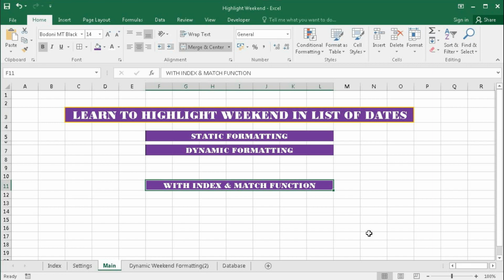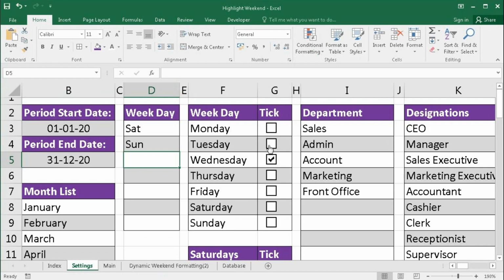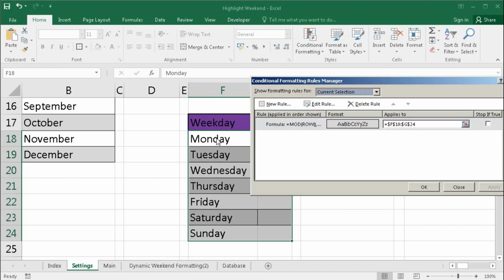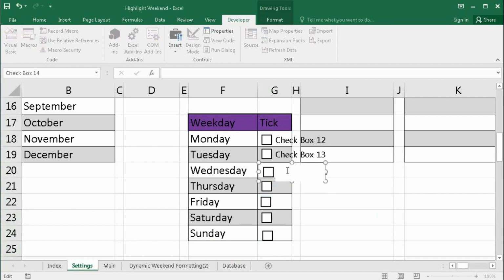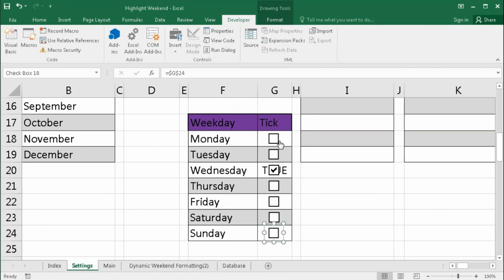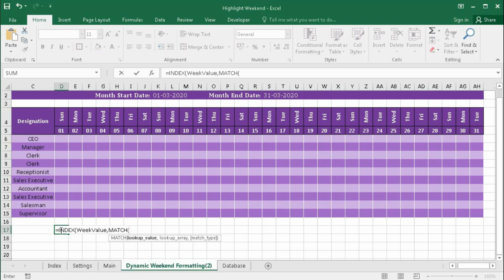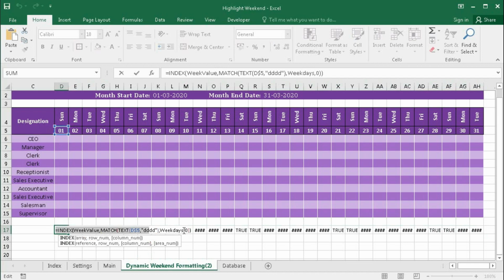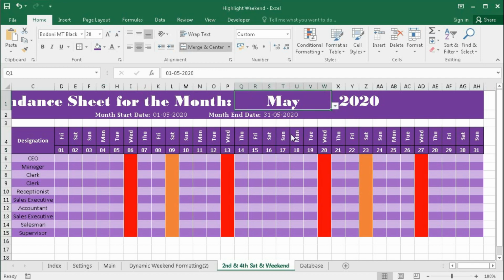#115-How to Highlight Weekend Dynamically with INDEX & MATCH Function & Conditional Formatting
In this tutorial, You can learn Conditional formatting to highlight Weekends with INDEX & MATCH Function.

problems etc.